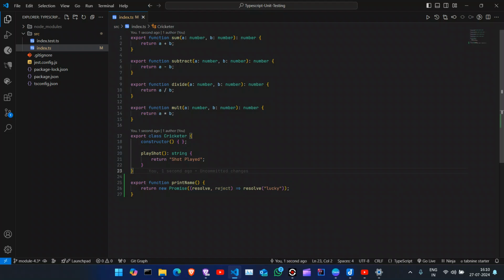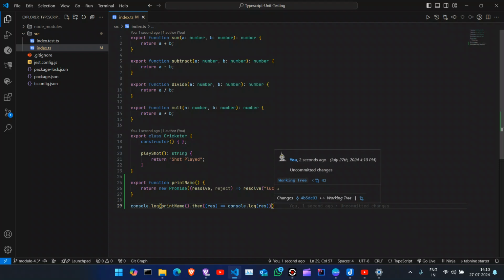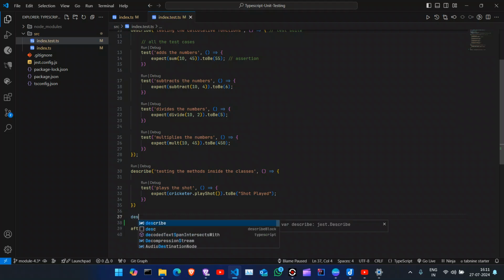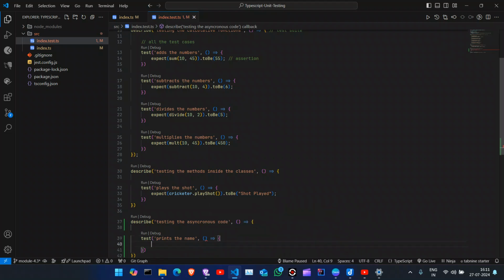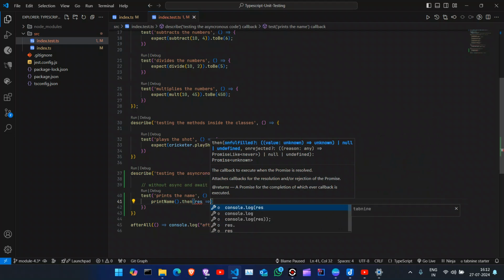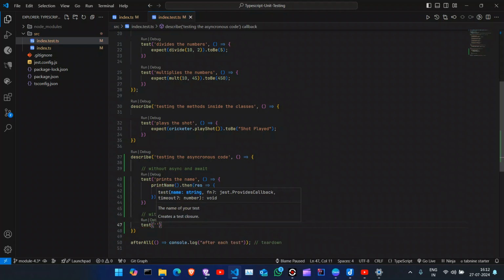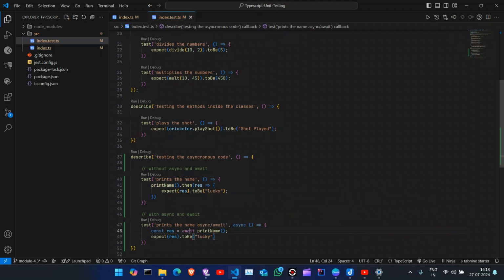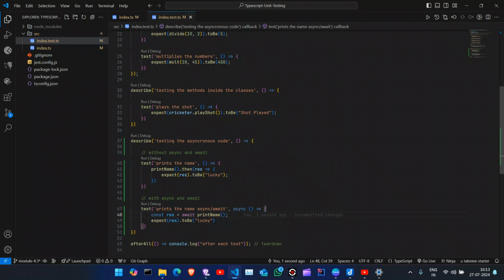Module 4.3 - Handling the asynchronous code - Typescript unit testing course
Welcome to LuckyReact, where we dive deep into coding and programming! In today's video, we'll explore how to test the async code in typescript using the jest library. You will always have to create async functions in your app for various reasons and hence it is crucial to learn how to test those.

- Creating an async function
- Testing using promises
- Using async/await